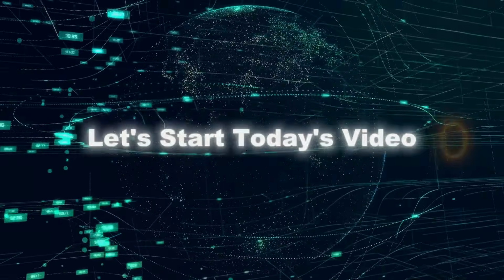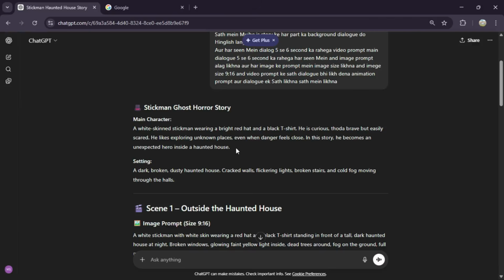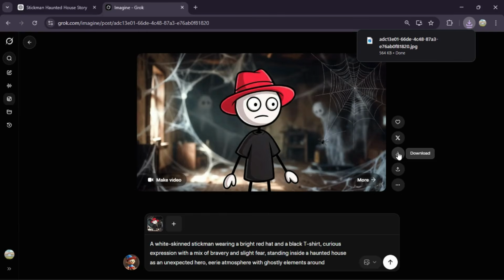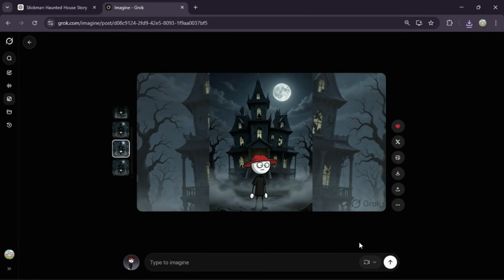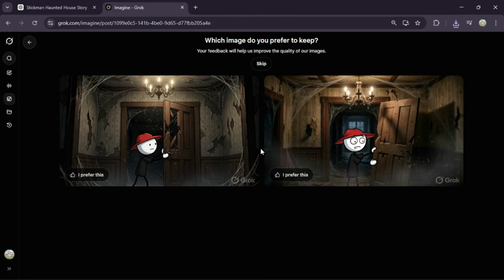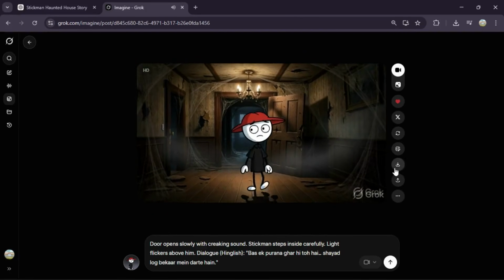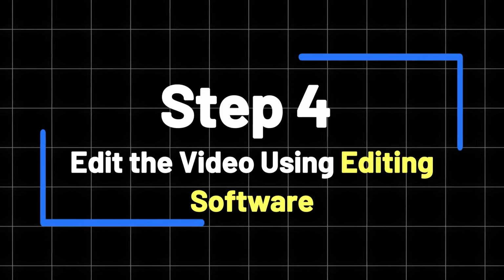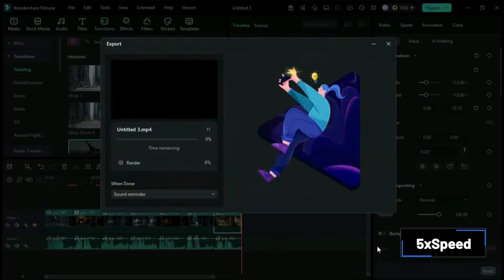This FREE AI Tool Makes Stickman Animations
"In this video, I show how to create stickman animations using a FREE AI video generator.

This AI tool can generate animated scenes, characters, and simple cartoon videos without using expensive animation software. If you want to create viral animated videos for YouTube or social media, this workflow will help you get started.

In this tutorial, you will learn:
• How to generate stickman animation using AI
• The free AI video tool used in this workflow
• How to turn simple ideas into animated scenes

If you want Part 2 where I test more AI animation tools, comment STICKMAN below.